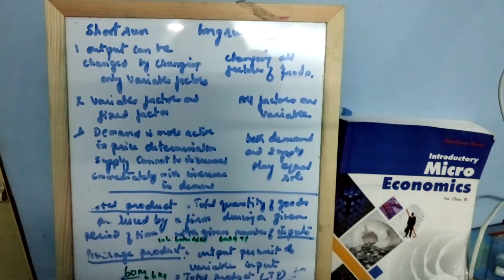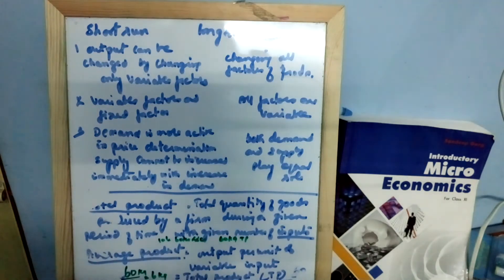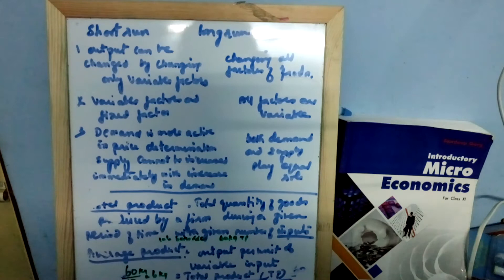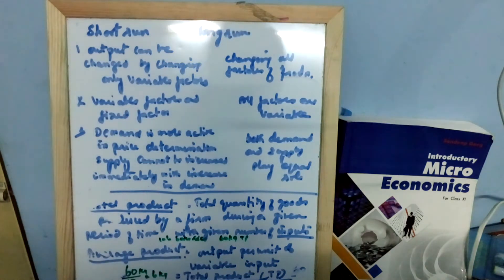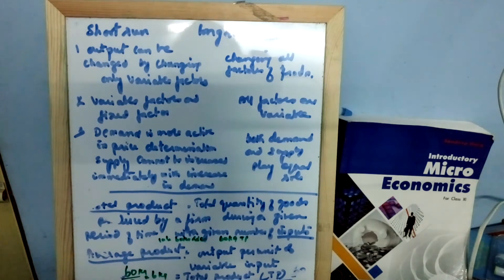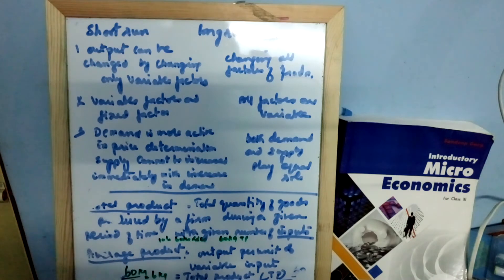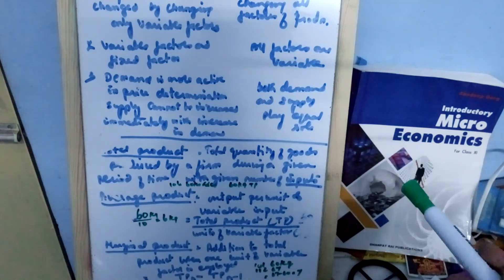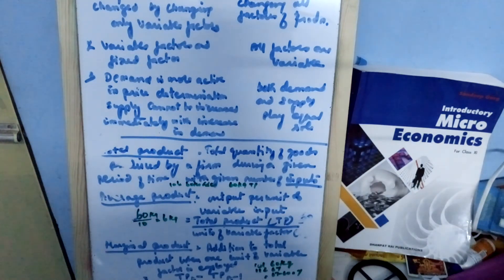Differences between short run and long run, variable factors and fixed factors